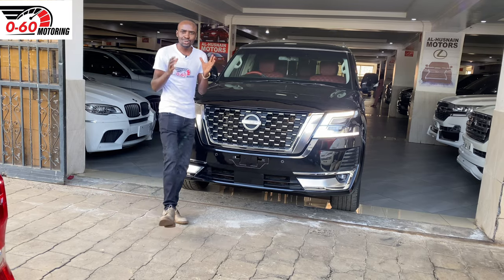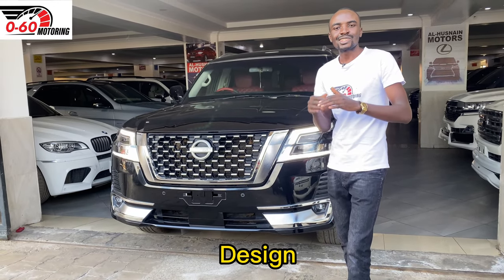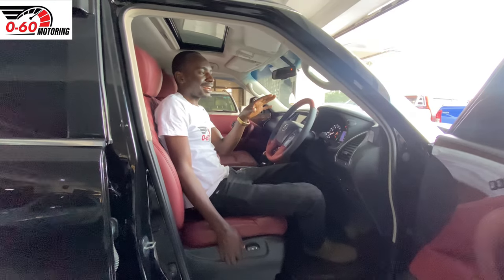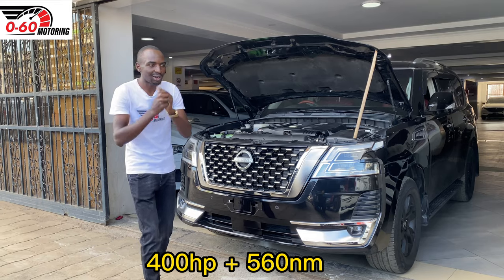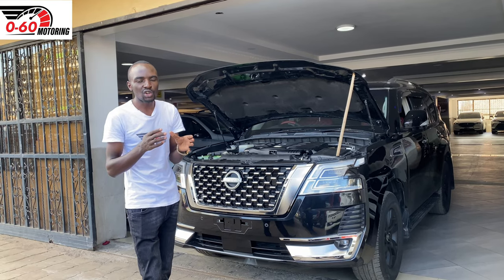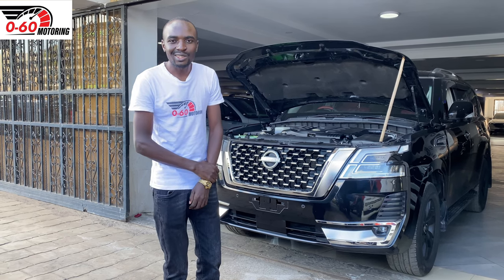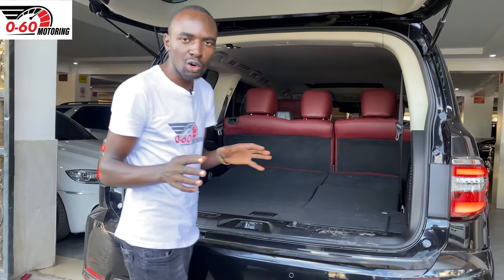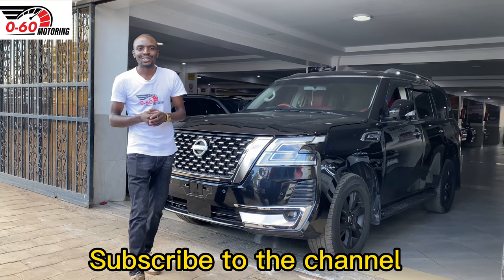NISSAN PATROL Y62 REVIEW: BETTER THAN A LANDCRUISER?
We review the Nissan Patrol Y62.